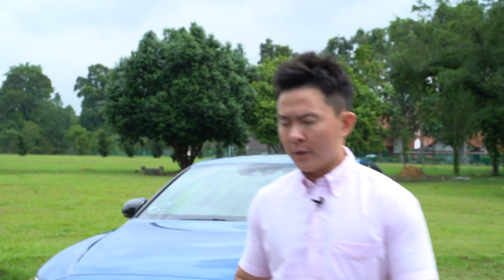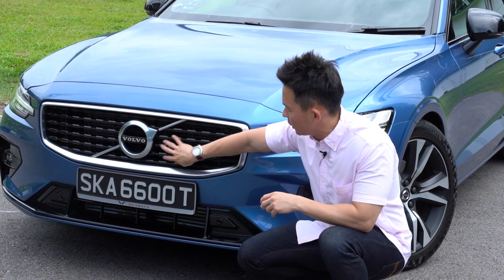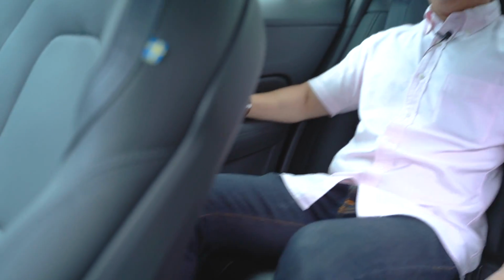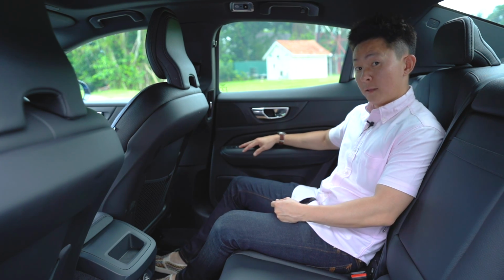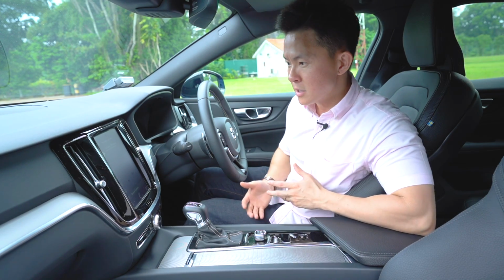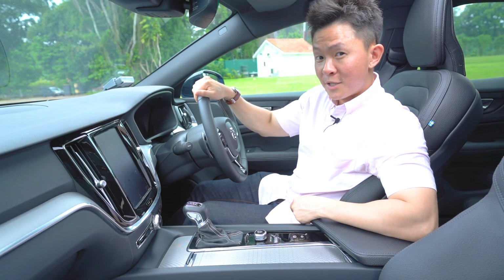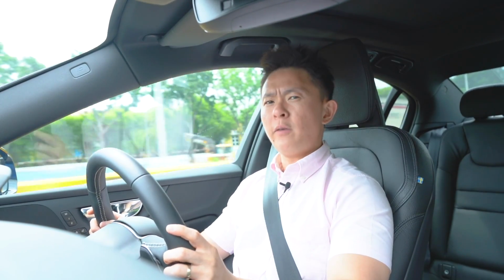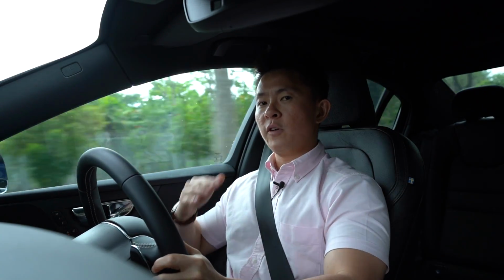2019 Volvo S60 T4 R-Design Singapore | sgCarMart Reviews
Julian is driving solo for today's car review of the new Volvo S60 T4 R-Design. Arguably the most understated in its class, the Volvo S60 T4 R-Design makes up for what it lacks through sheer good looks and power to match. Can Volvo persuade the discerning Singaporean buyer away from its German rivals?